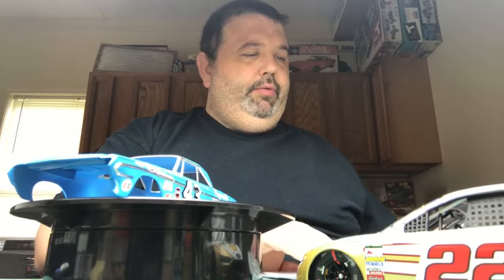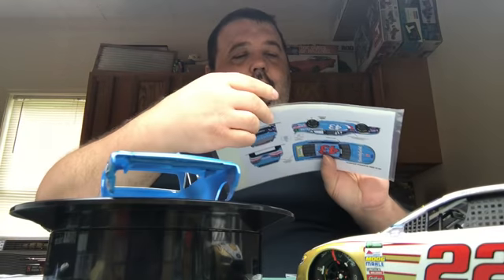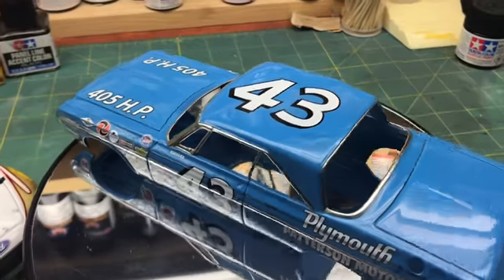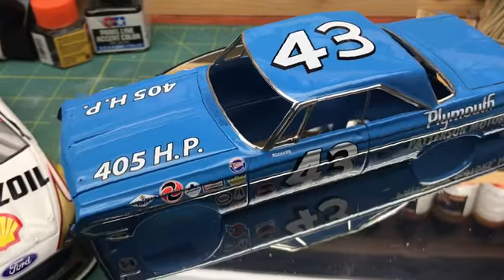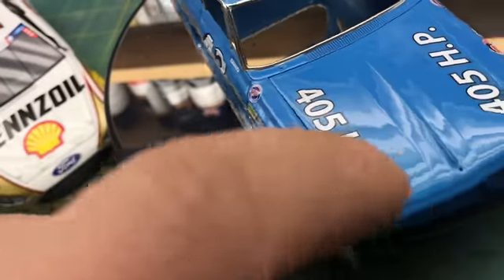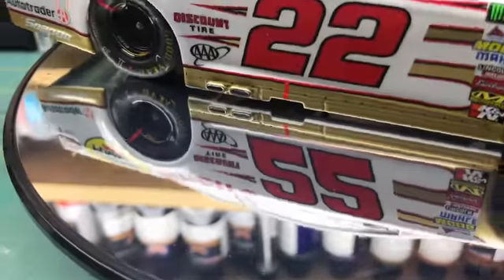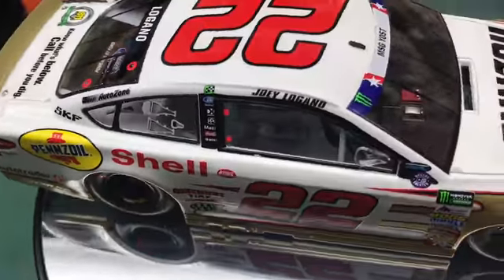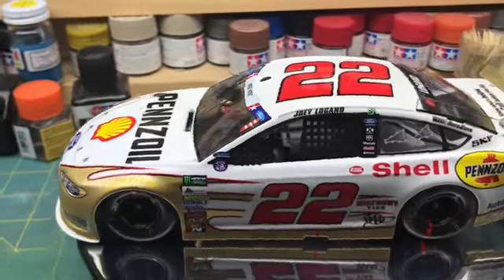Revell Ford Fusion NASCAR finished ! For viewers 18 years of age and older